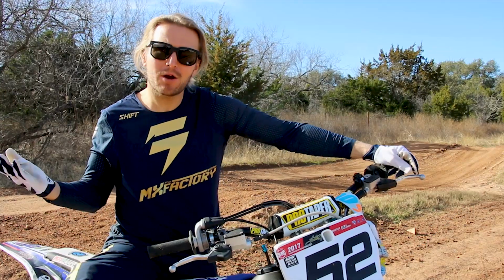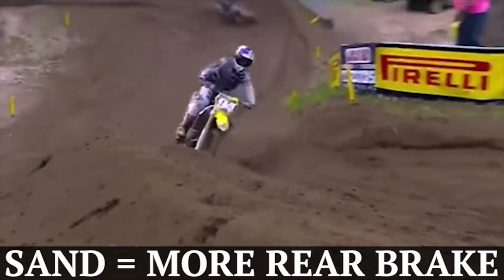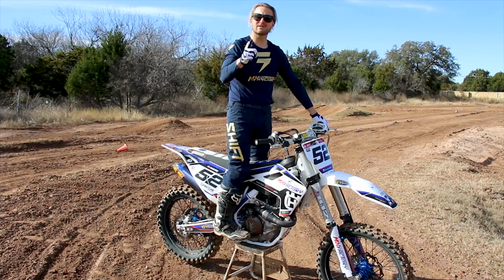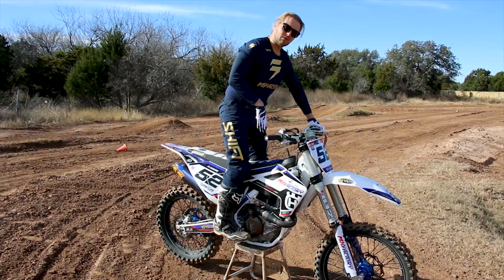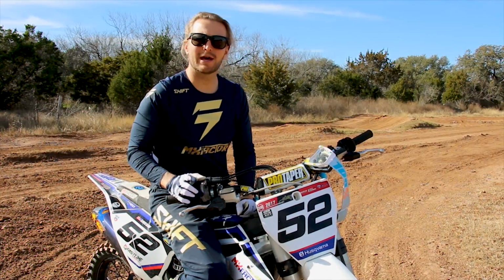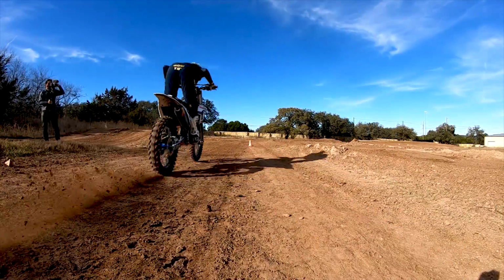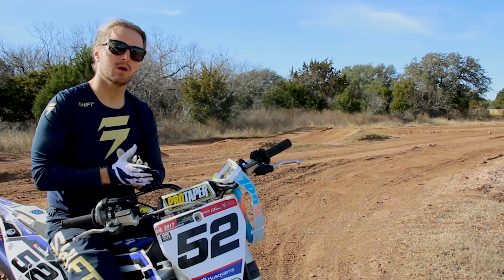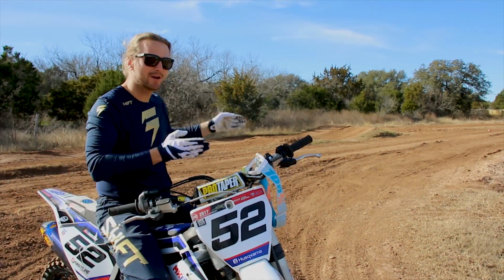How to Master Braking Technique on a Dirt Bike - 3 Steps w/ Practice Drills!!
Becoming a better motocross rider isn't all about just twisting the throttle, it's about getting better at stopping and using your brakes. Learn how to use your brakes like pro in this video! Plus we show you some very effective drills to improve your braking technique as well as your corner speed.

We show you how to master your braking technique in these 3 steps:

1) Brake Basics
2) Body Position
3) Set Up Timing

Let us know which tips work best for you in the comments below!

The Mx Factory is a premier motocross training facility located in Austin, Tx. We teach first time dirt bike riders to aspiring professional racers. We are excited to bring our years of coaching and riding experience to YouTube to make you a better, safer, dirt bike rider.

Your friends at The Mx Factory